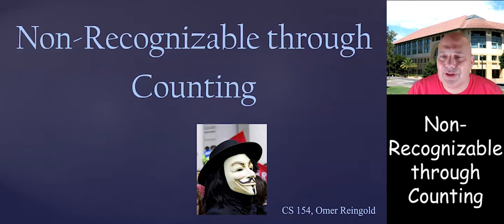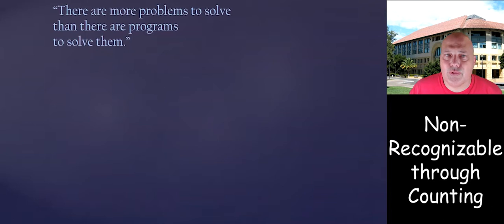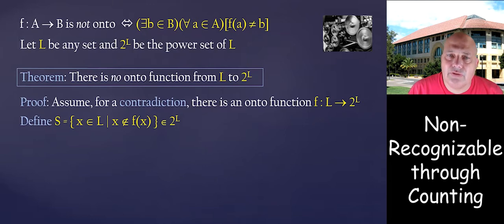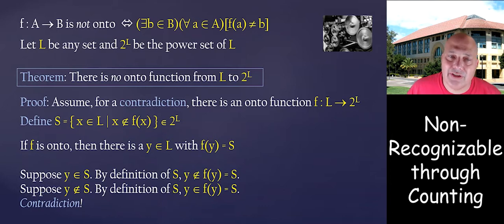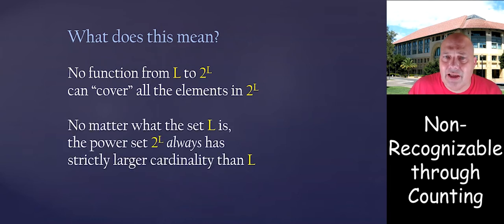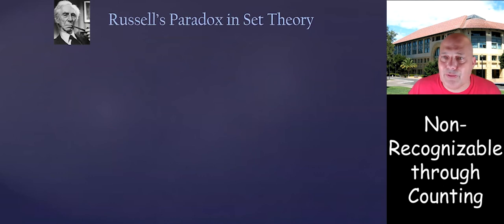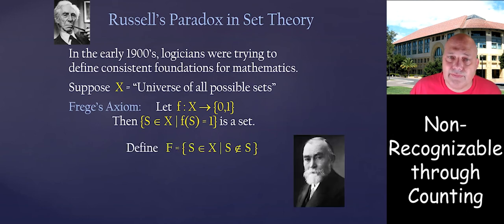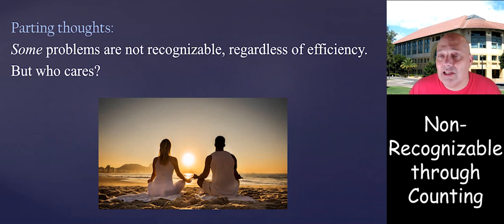22 counting argument